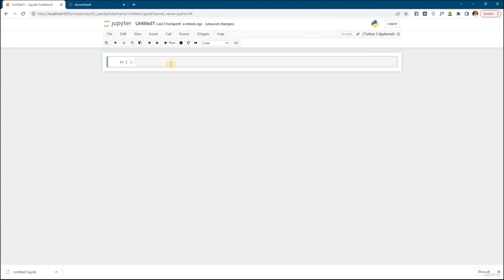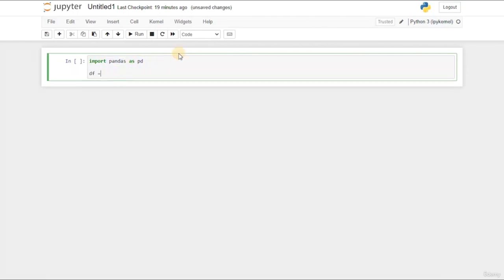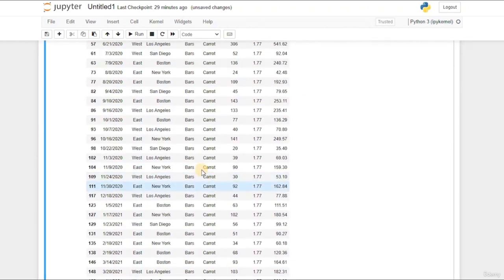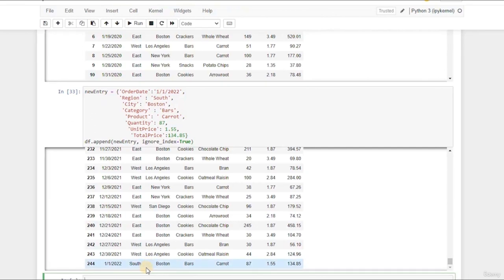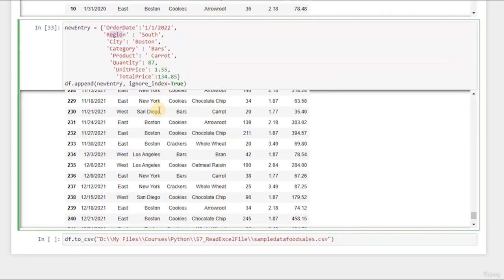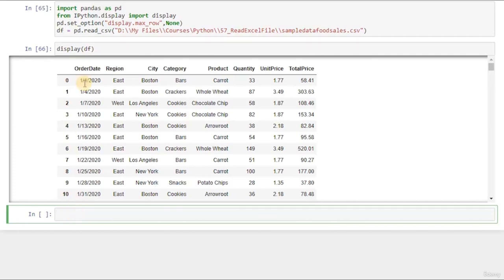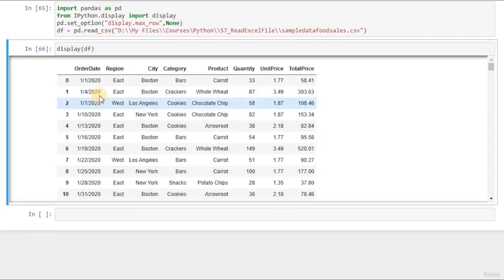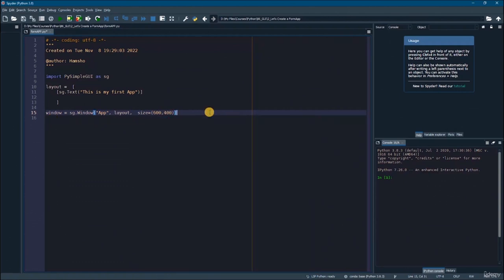Master Python Programming: Learn Everything You Need to Know (Part 3/6)